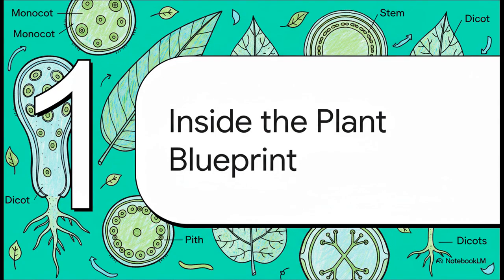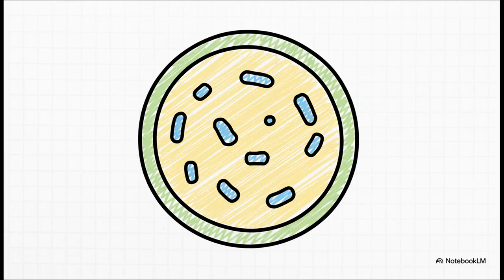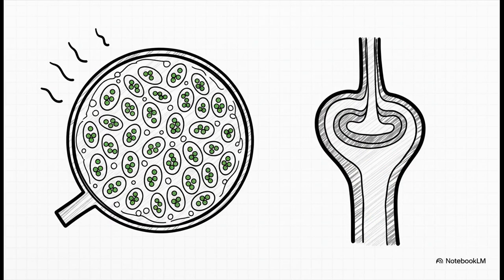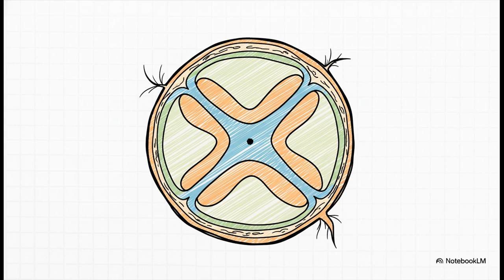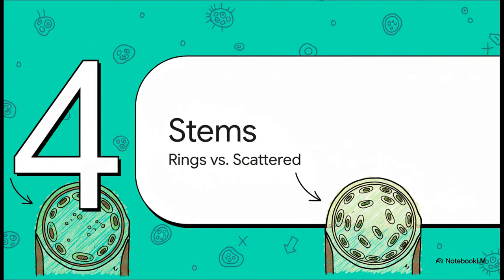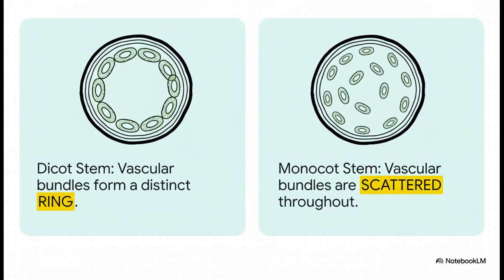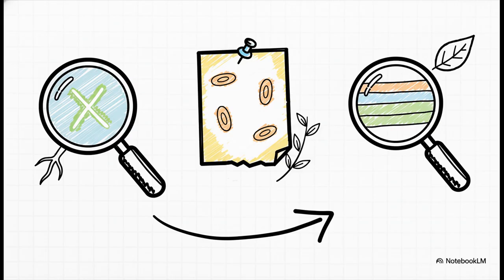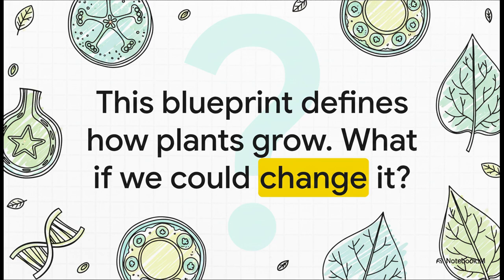Anatomy of flowering plants